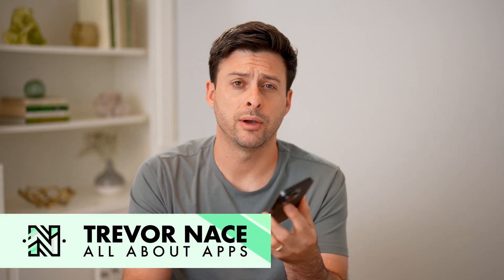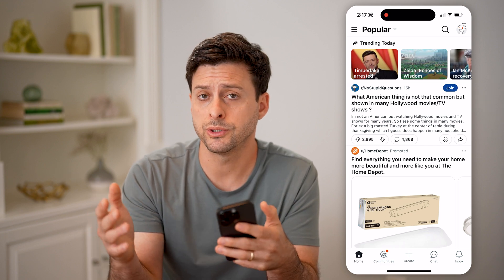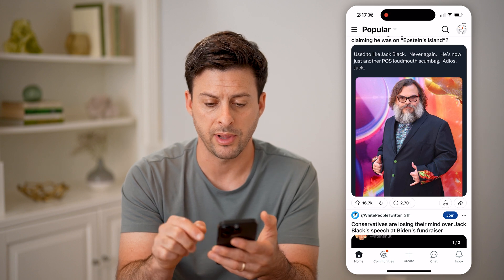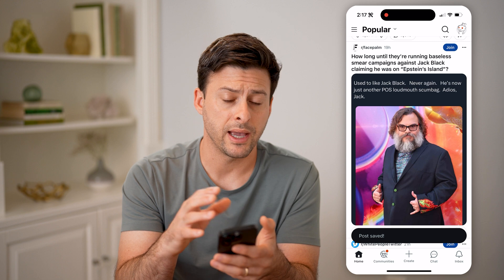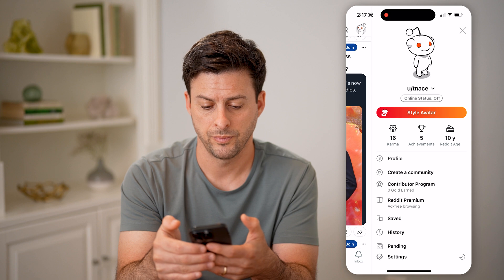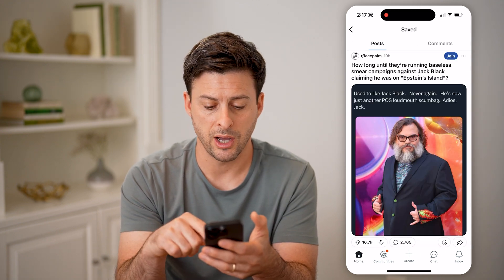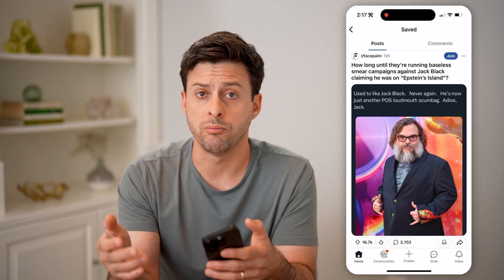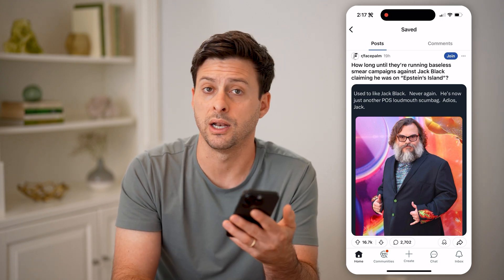How To Check Saved Posts On Reddit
Here's how to find any posts you saved on your Reddit account if you were saving posts to see later or share with others.